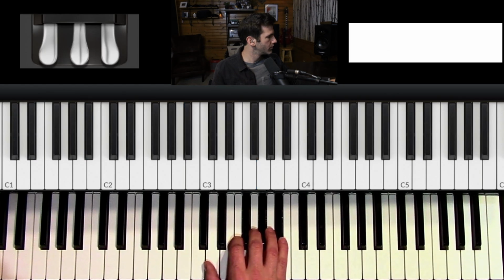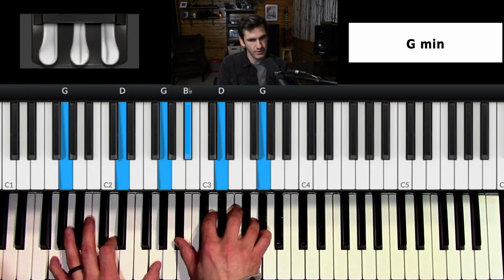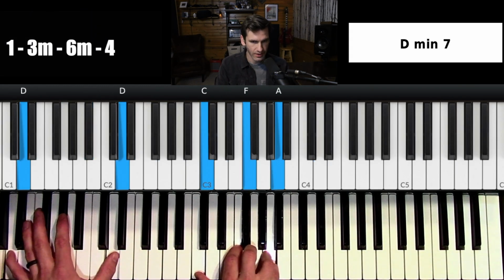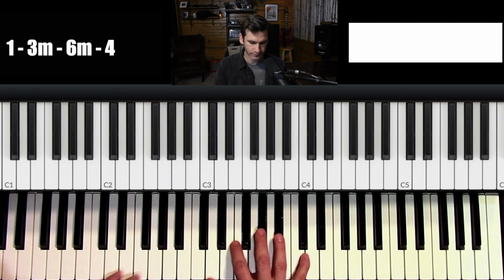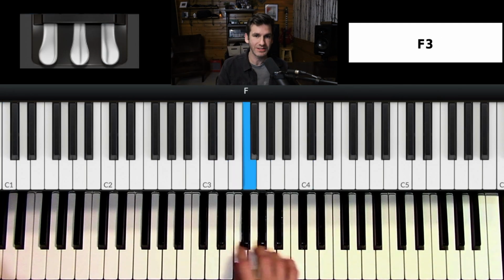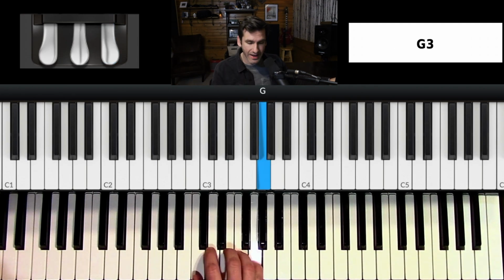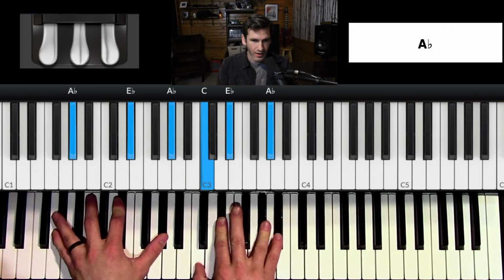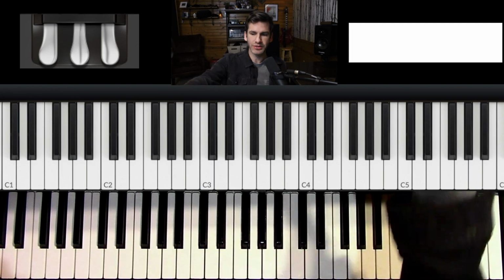How to Play Any Worship Song by Ear in Just 4 Steps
This course is 10 lessons, & 5 hours of high quality systematized training designed to get you playing the piano in church after it’s completion. Blessings.

One-on-one Zoom Lessons: I have openings for NEW students!